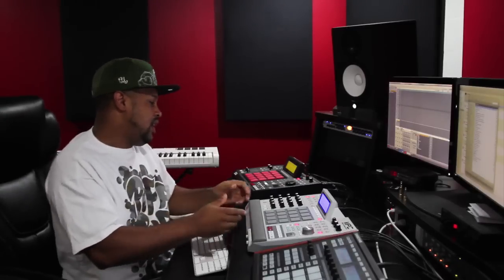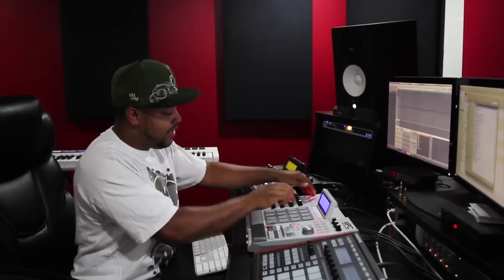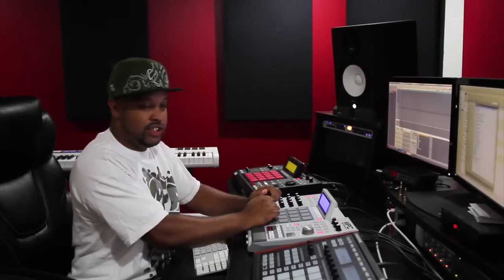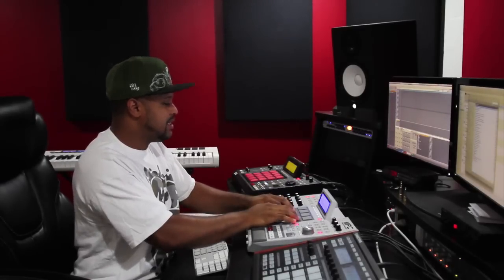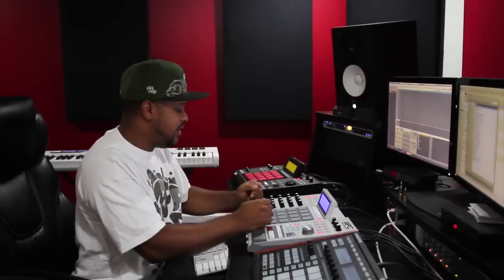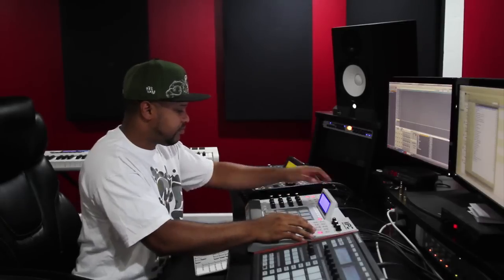Exclusive Boom Bap Phonetics III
In this review/demo DJ Hellfire goes through the MM exclusive Boom Bap Phonetics III kit by Greg Savage. He also makes a beat on the MPC Renaissance to showcase the drum kit sounds. To purchase this kit in Maschine and MPC expansion format head over to Maschinemasters.com